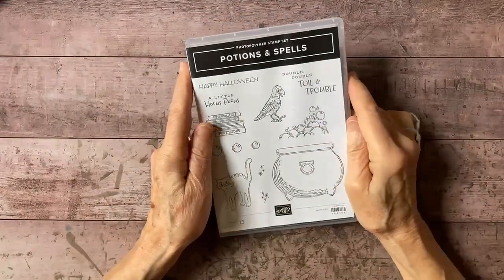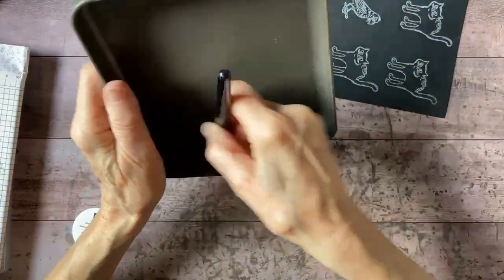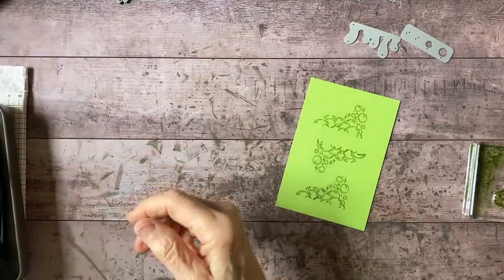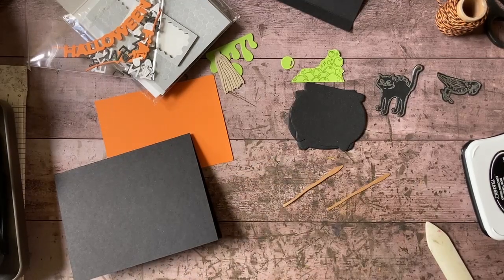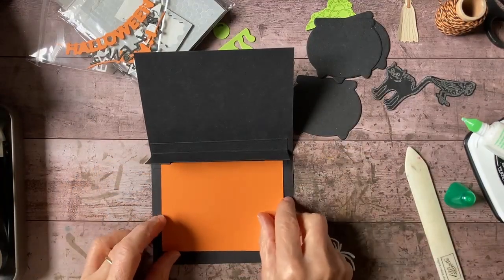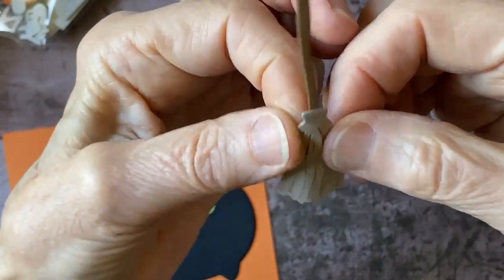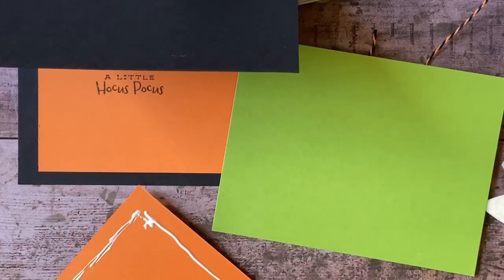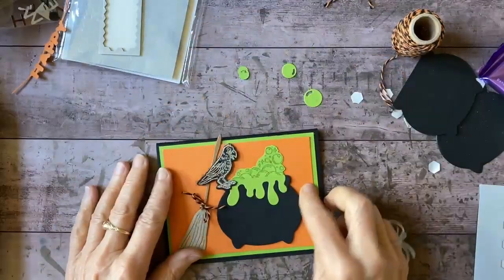How To make the Potions & Spells Halloween Giftcard Holder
🎃🎃🎃 SPECIAL HALLOWEEN DRAWING!!! 🎃🎃🎃
Enter your Halloween card using current or retired Stampin' Up! products in the 'Watercolor & Stampin' Up! Papercrafting Projects" private Facebook group and you could win a prize! Share images in the group before Oct. 31st!